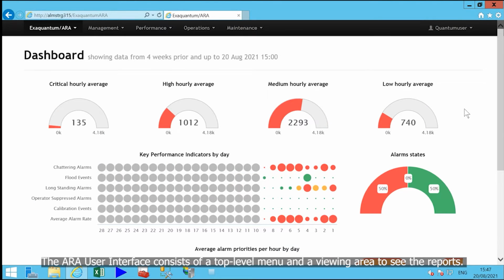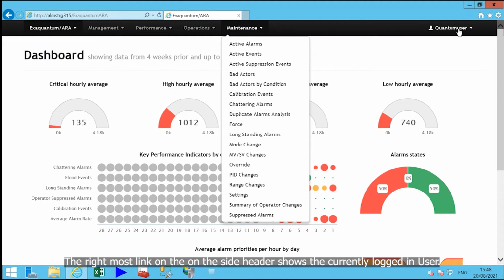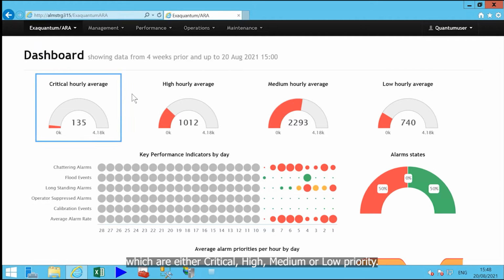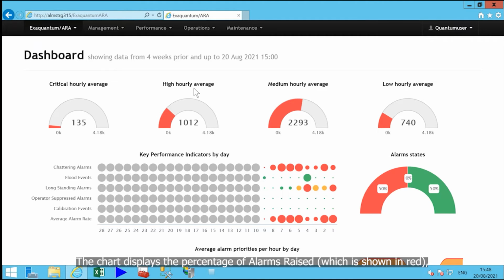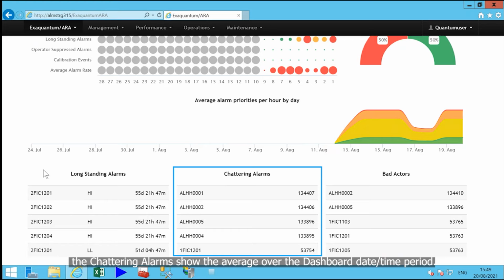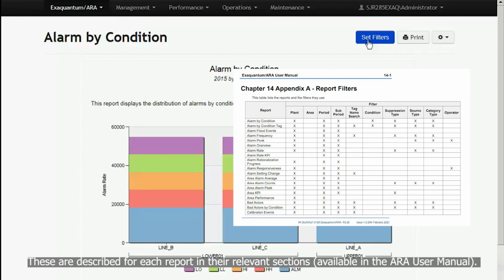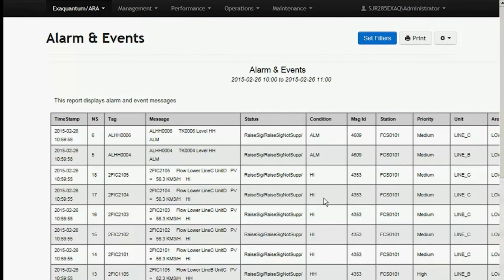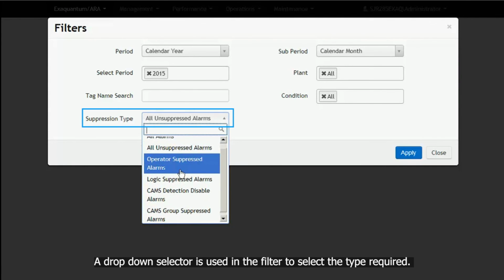The Exaquantum Alarm Reporting and Analysis User Interface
Exaquantum Alarm Reporting and Analysis (Exaquantum/ARA) assists supervisors and managers in implementing effective alarm management by highlighting patterns in alarm and event occurrences, making it easier to identify and correct areas of concern.

This video provides a detailed and comprehensive guide to the Exaquantum/ARA user interface, covering features and tools within the application. Learn how to access the dashboard, sort through data, view reports, set filters and save outputs in a simple, easy to understand step-by-step process.